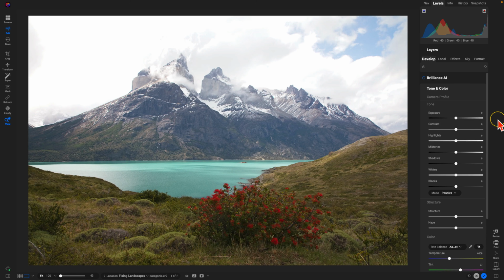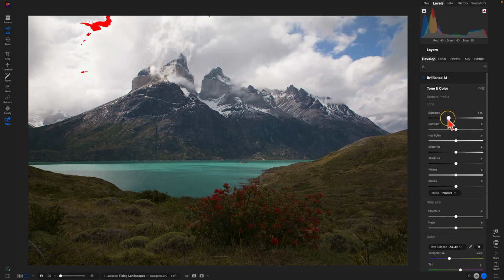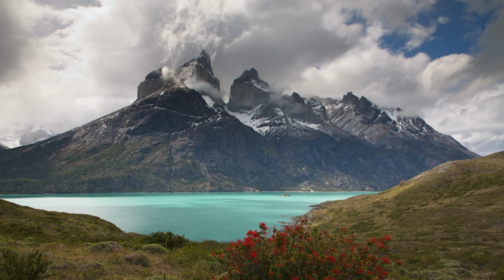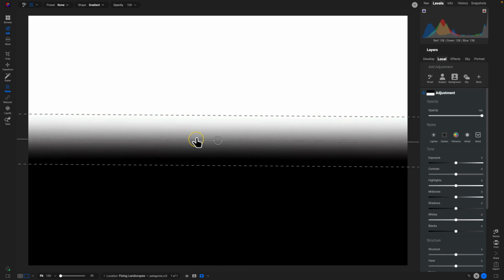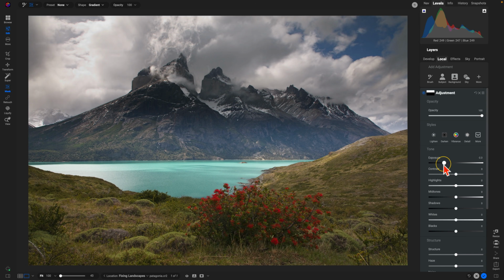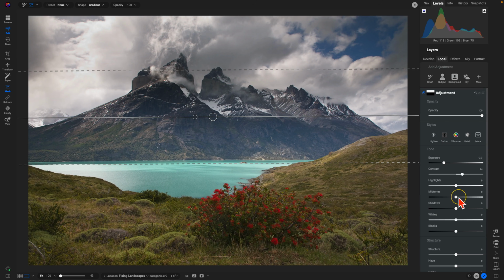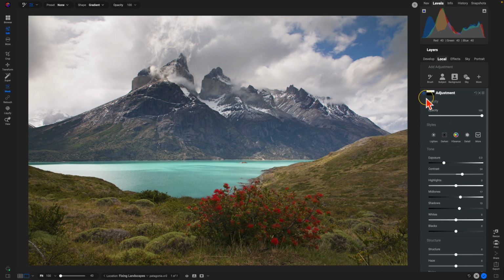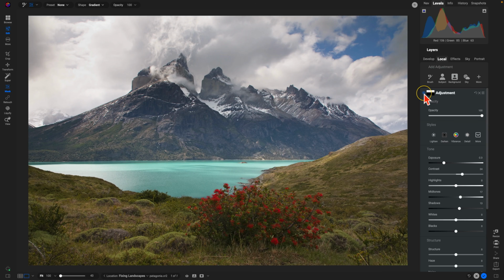Fix Blown Out Highlights in ON1 Photo RAW Using Gradient Masks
Blown out skies can ruin an otherwise great landscape photo. In this tutorial, we’ll walk through how to use a gradient mask in ON1 Photo RAW 2026 to target overexposed highlights and recover detail without darkening your entire image.

You’ll learn how to:
• Detect highlight clipping
• Apply a gradient mask for precise local adjustments
• Recover detail in clouds
• Protect foreground tones while fixing the sky

This is a fast, practical workflow you can apply to almost any landscape image.

00:27 When to Use a Gradient Mask
00:43 Checking Highlight Clipping (J Key)
00:49 Why Not Use Global Adjustments
01:28 Adding a Gradient Mask
01:50 Viewing the Mask Overlay
02:20 Adjusting Exposure to Recover Highlights
02:36 Adding Contrast
02:53 Repositioning and Feathering the Mask
03:02 Fixing Darkened Foreground Rocks
03:19 Adjusting Midtones
03:27 Adjusting Shadows
03:37 Before and After Comparison

About ON1
For over 21 years, we've provided award-winning software to millions of photographers worldwide. We accomplish this by being different than other photo software companies. We put you the photographer first, and this means our customers have complete control over every aspect of their photography.